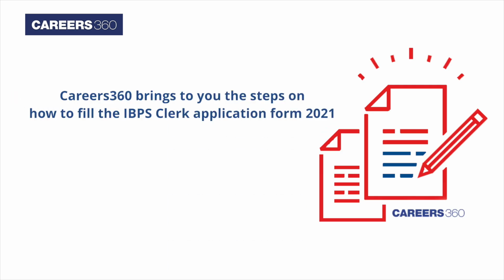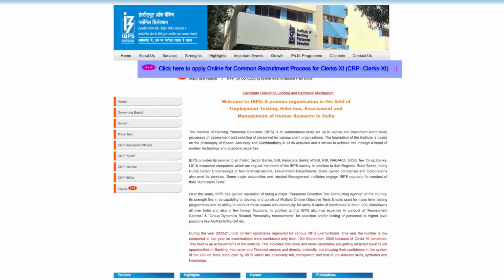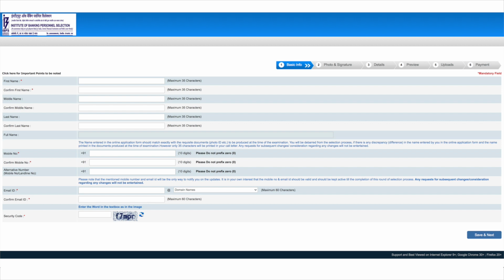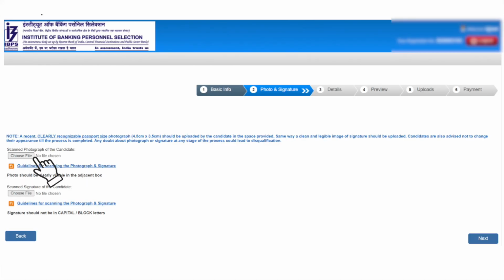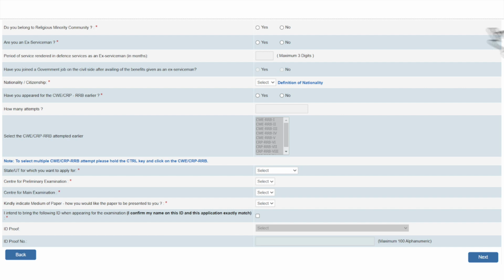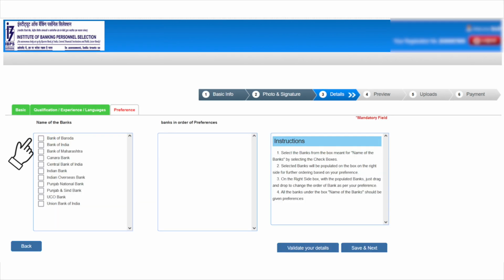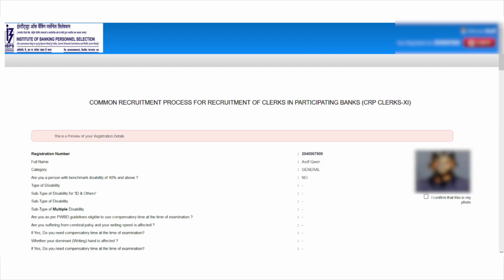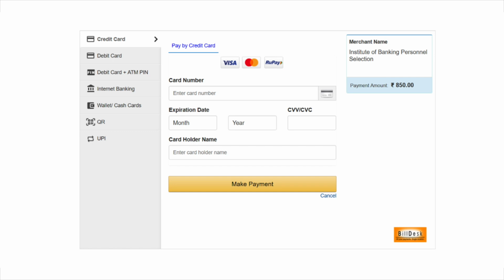How to fill IBPS Clerk Application Form 2021 | IBPS Clerk Online Registration - Step by Step Guide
How to fill IBPS Clerk Application Form 2021 - IBPS has released the application form of IBPS Clerk 2021 in online mode on July 12, 2021 at ibps.in. The last date to apply for IBPS Clerk application form is August 1, 2021.